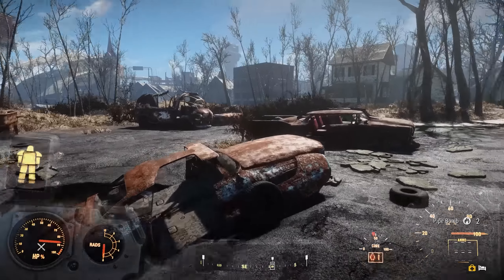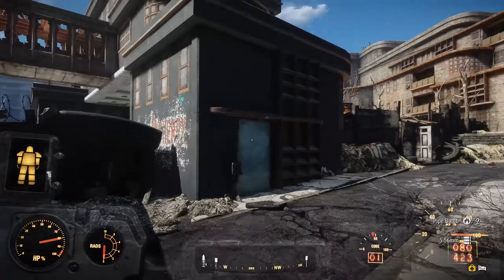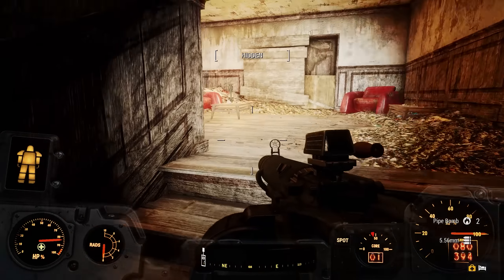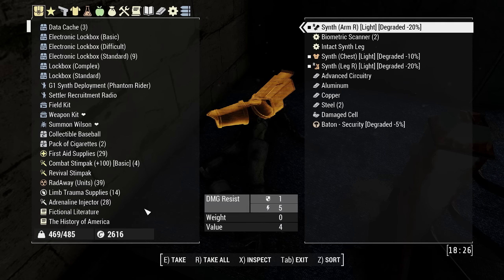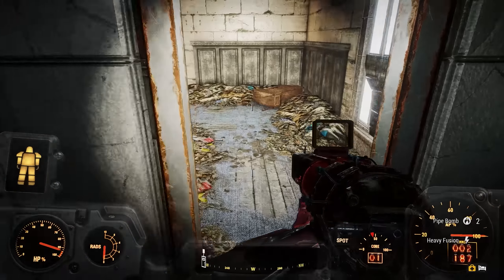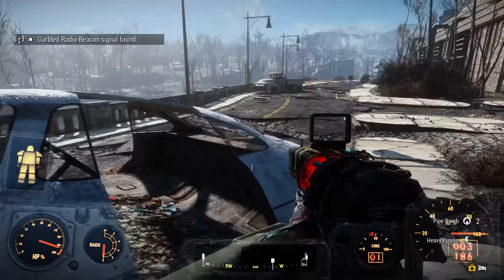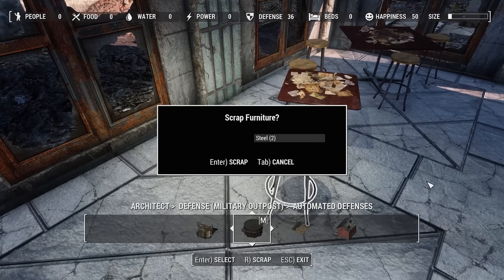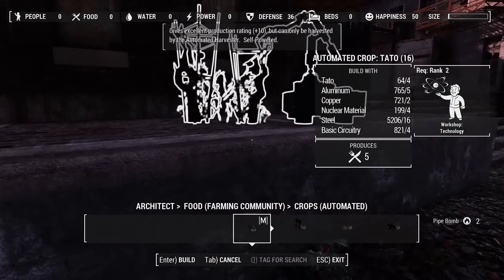A whole new vault - Fallout 4 Horizon 1.9 - Part 36 - [Desolation Mode + Permadeath]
What is Horizon: Survival Mode Expanded?
Horizon is a large scale overhaul of Fallout 4 that rebalances and expands the gameplay from the ground up. It contains thousands of changes, redesigned systems, and new additions to very carefully balance everything together. The goal of this mod is to create a more challenging and immersive experience.

Horizon adds new difficulties and challenges to Fallout 4 survival mode, which ultimately makes it a much more immersive experience. Difficulty can be selected during mod installation and increases incoming damage on the player. Desolation mode adds another layer of difficulty.

For more information about Horizon, check out the documentation on the mod page and/or ask on their Discord!